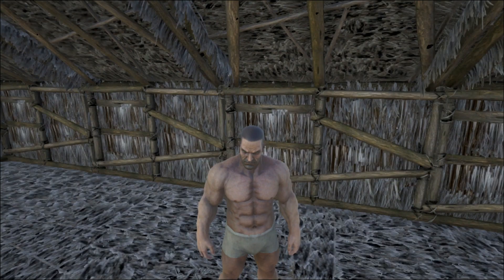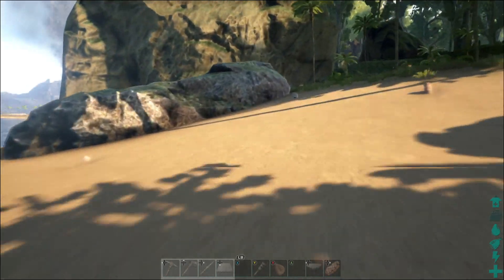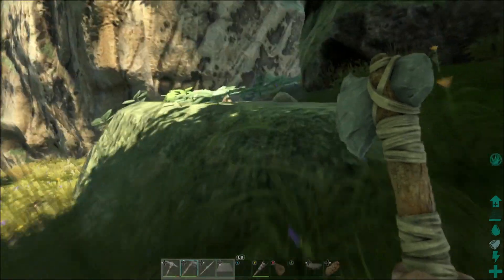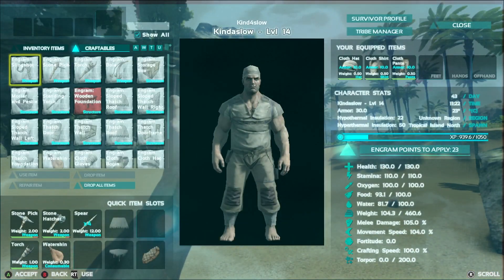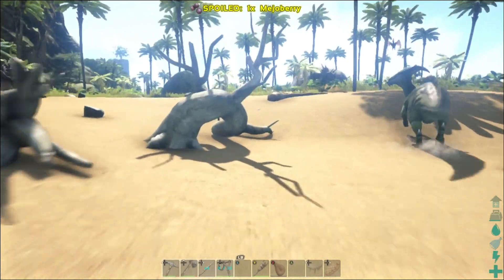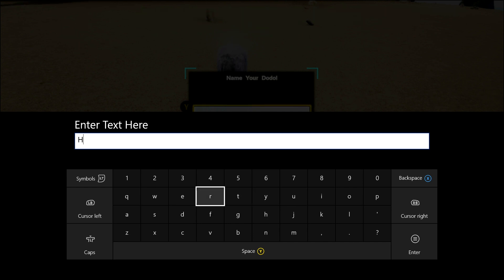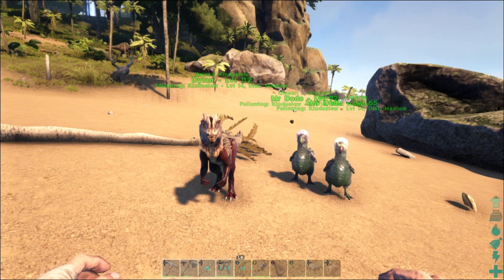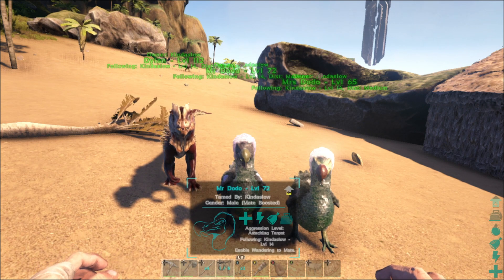Ark Survival Evolved on Xbox One : Ep02 - Little dino family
Let's play Ark on XB1